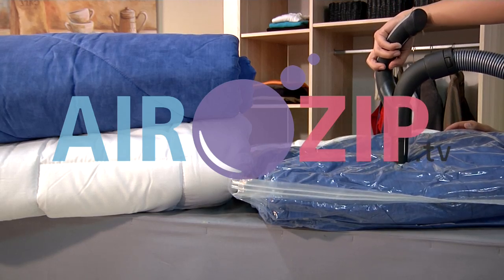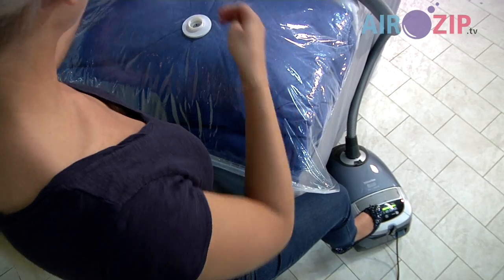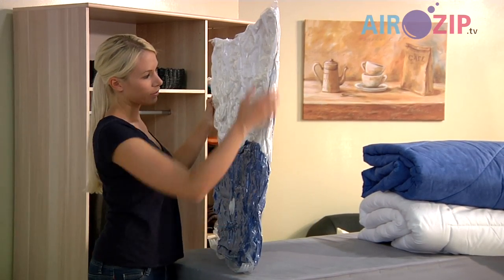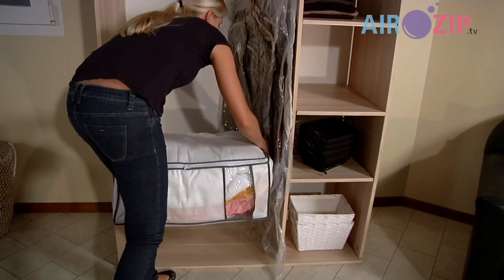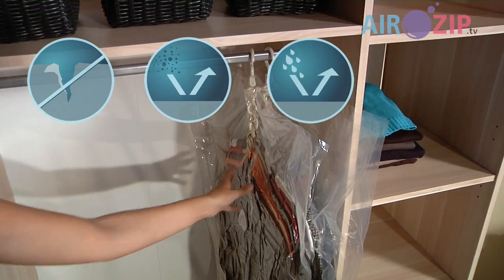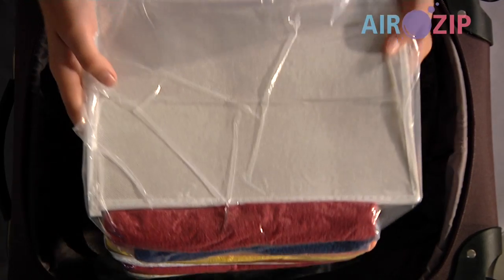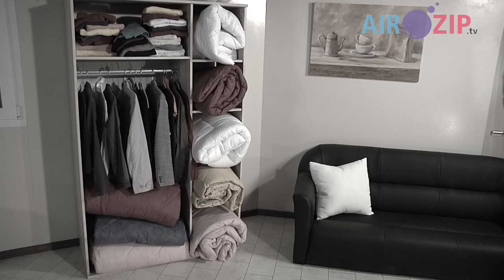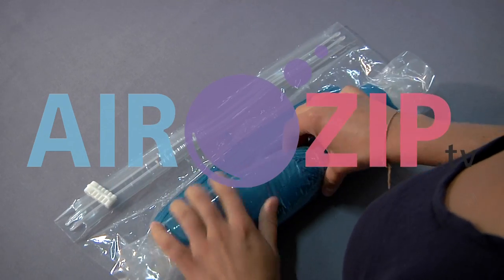AIR ZIP English HD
ENLARGE YOUR STORAGE SPACE BY 3 TIMES!
AIRZIP instantly creates three times room in a closet or a wardrobe.
Simply insert clean clothes, remove the air from the bag by using a standard vacuum cleaner and close the bag with the zip-seal closure.

It’s easy and simple to use, and it can be used over and over again.